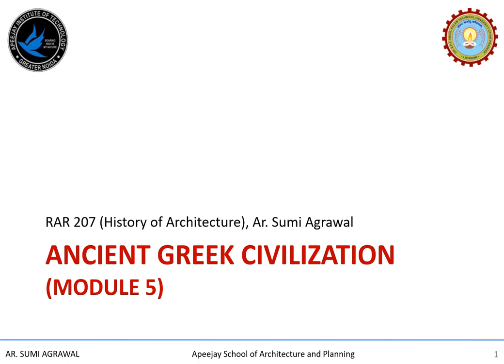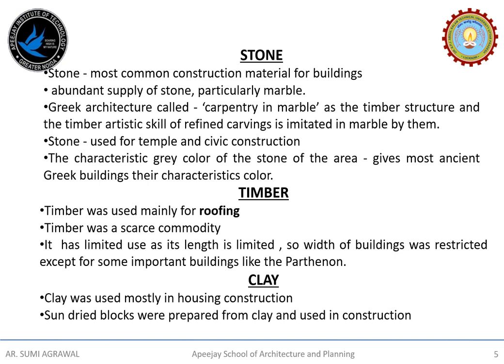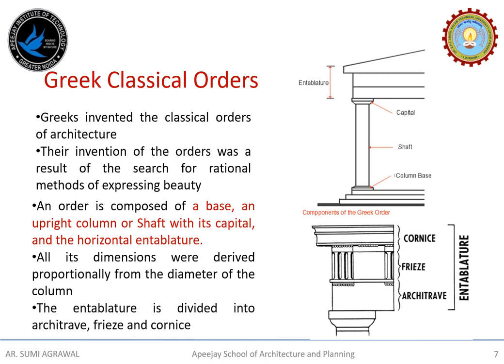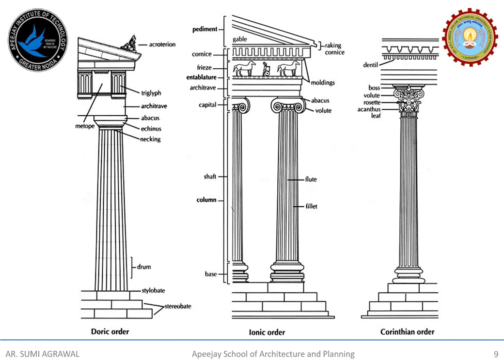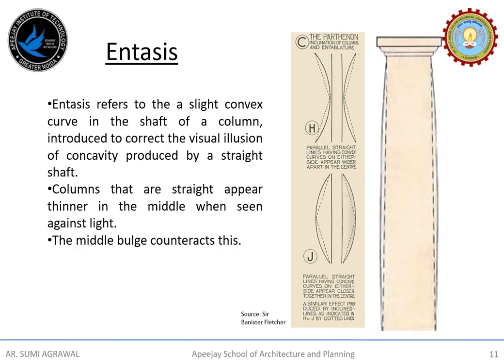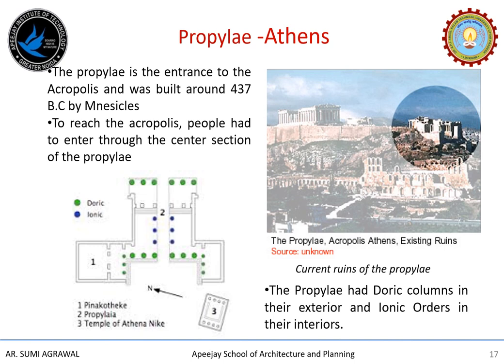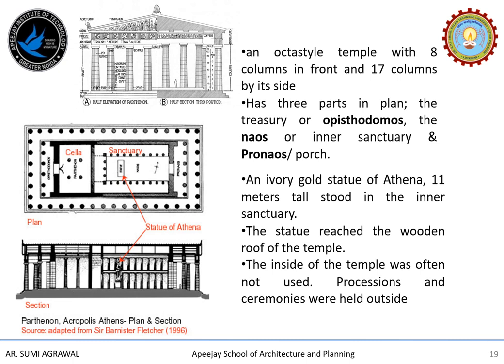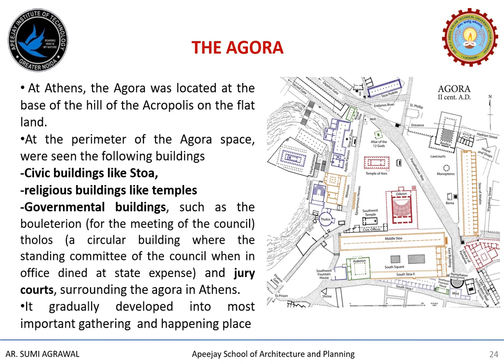RAR 207 - Greek Architecture - Ar Sumi Agrawal